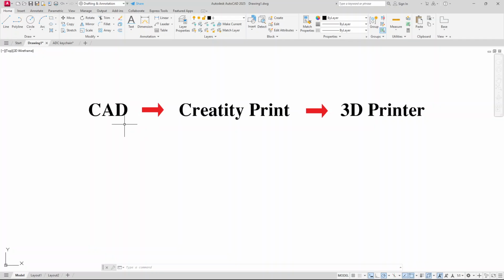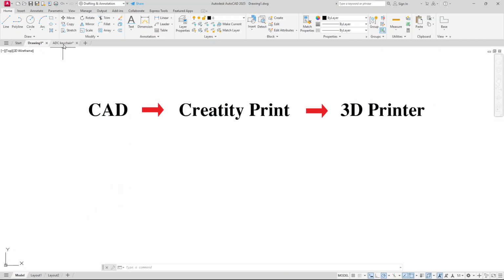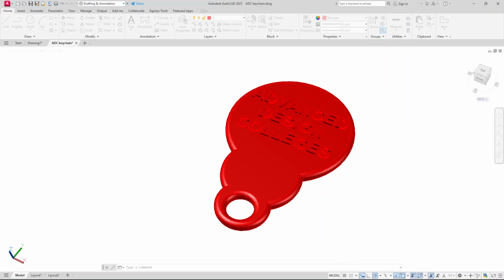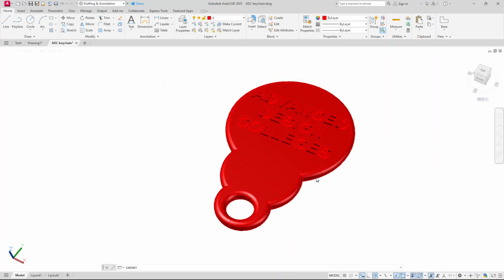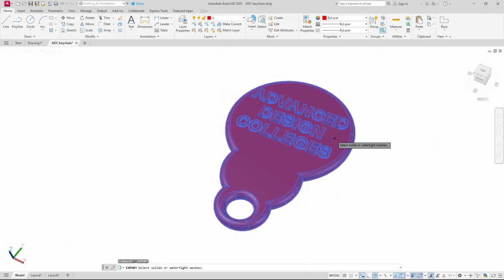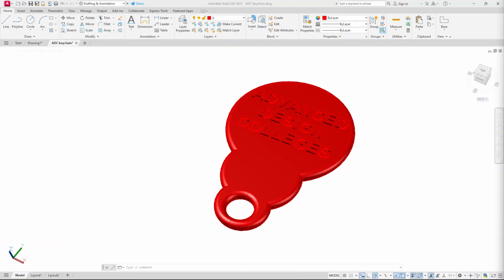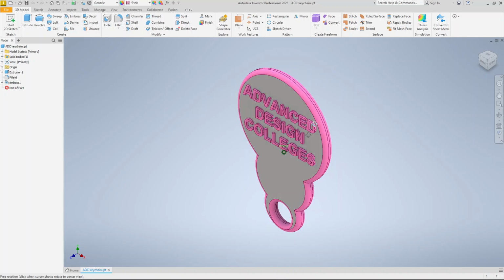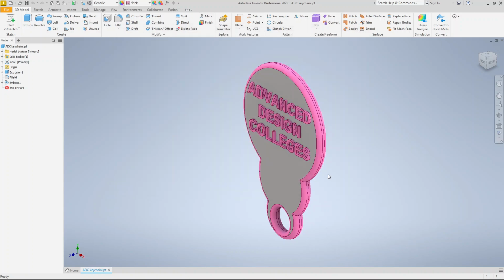Step 2 Converting from CAD to STL